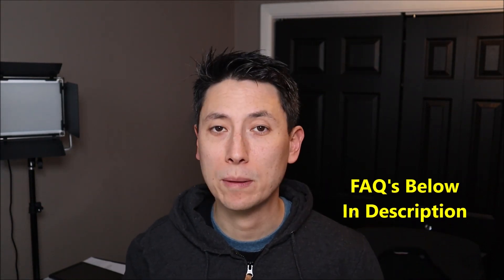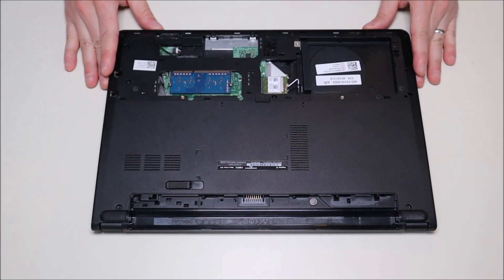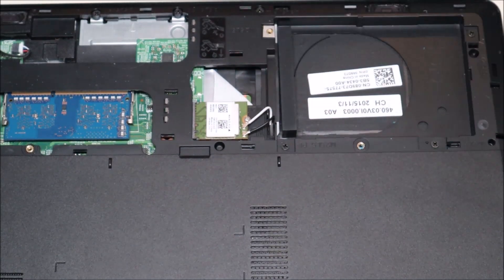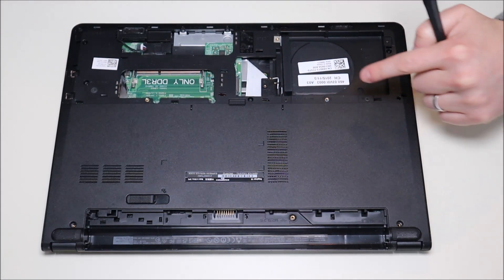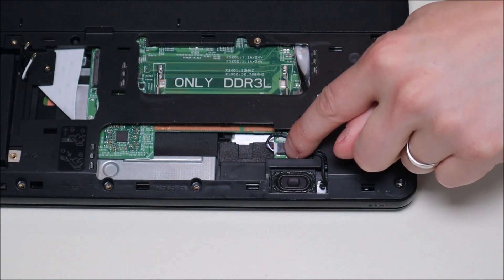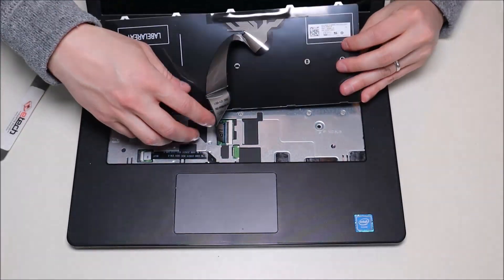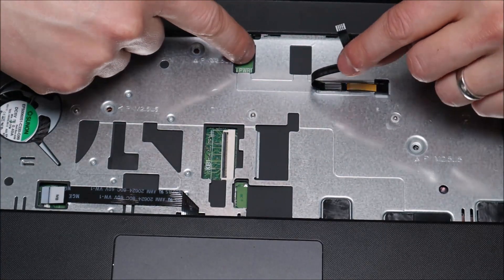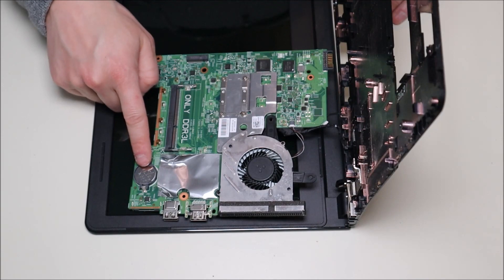How To Replace Motherboard, Power Jack, CMOS Battery, Fan for Dell Inspiron 14 Laptop Computer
In this video, I am working on a Dell Inspiron 14 series computer.  Specific model number 3452.  Ill show you how to get into it and access the various internal components.

FAQ's:

(edited 7/25)